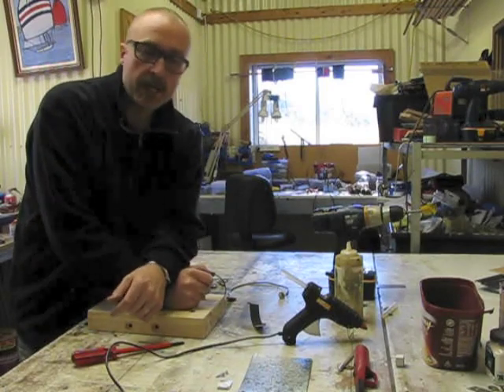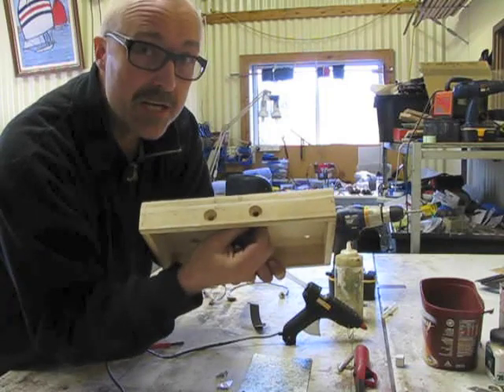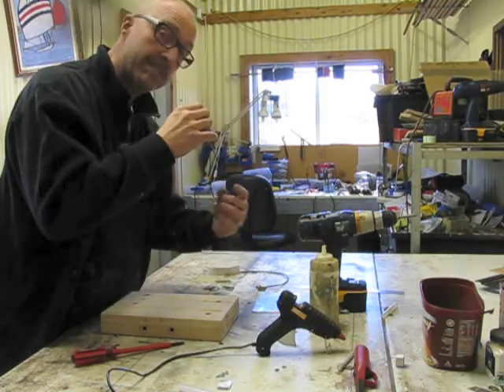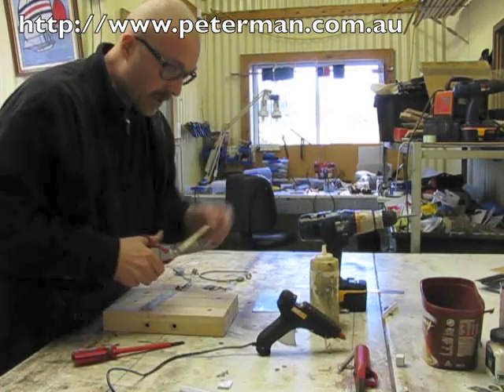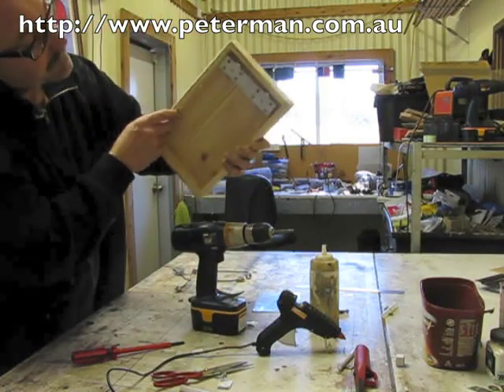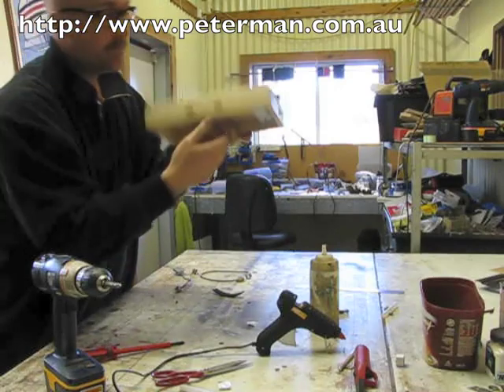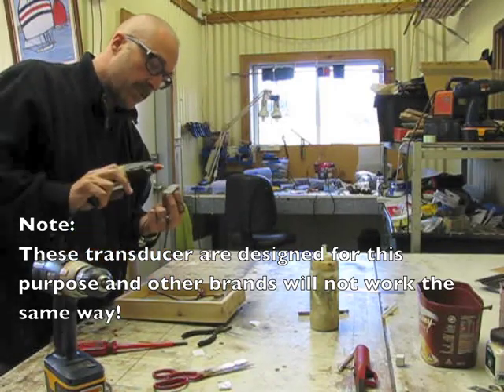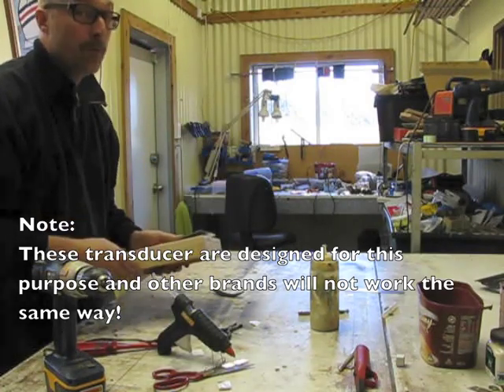DIY Stomp box - Mississippi Drum Machine diy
How to make a Stomp box, Porch board the old way. with new technology!!

is changing the way the world thinks about acoustic music, with handmade quality products musicians can now enhance their performance and get the most from their skills. With inventive acoustic guitar pickups and percussion foot stomp boxes as well as lots of free videos on DIY installations and builds, this is becoming a number one go to website for the serious acoustic and electric musician!